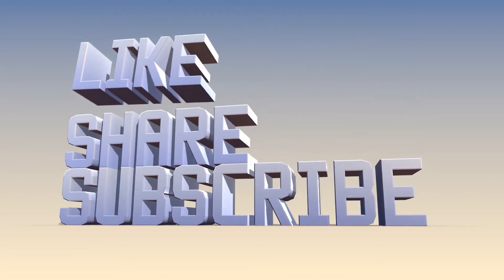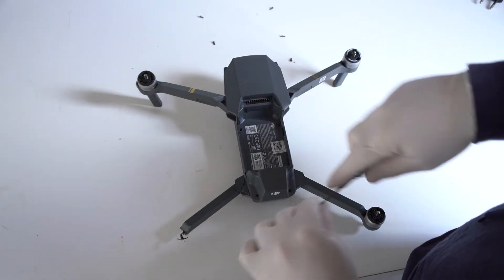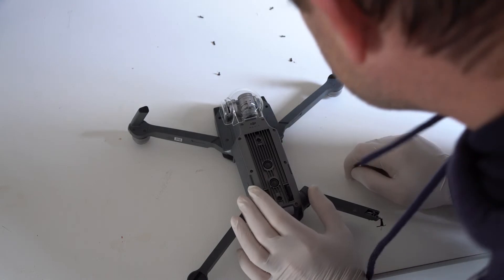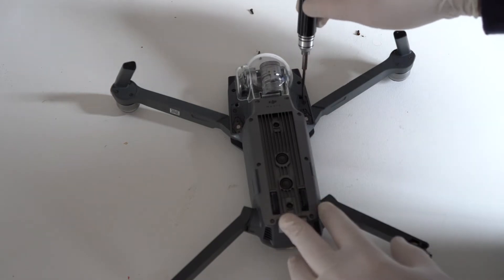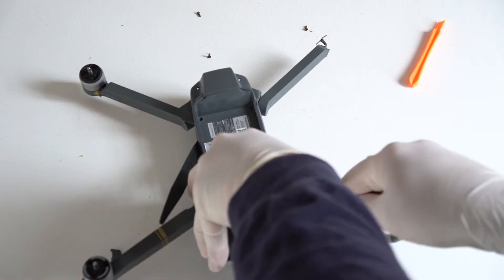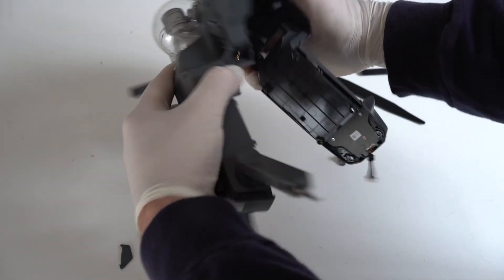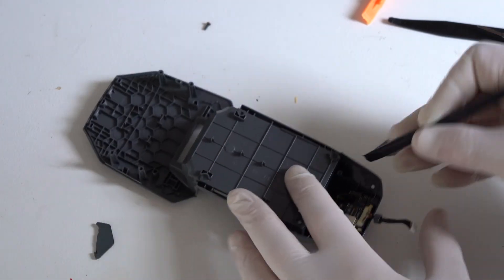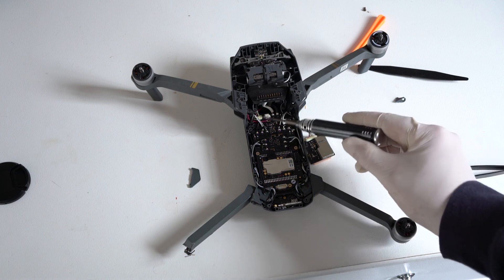Mavic Pro Repair Part 1-Removal Of Top Cover & GPS Module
In this video you will see how to remove the top cover and GPS module of the Mavic Pro drone.